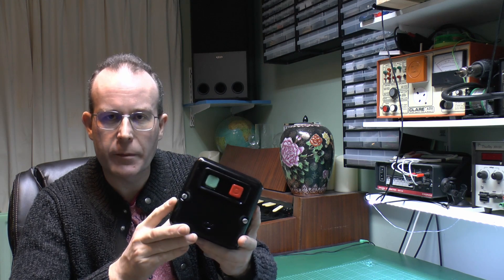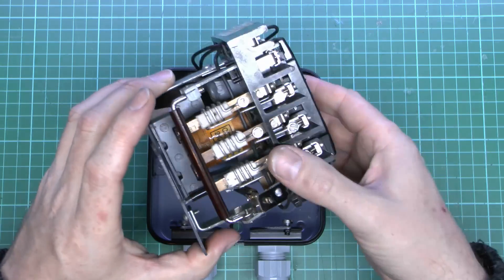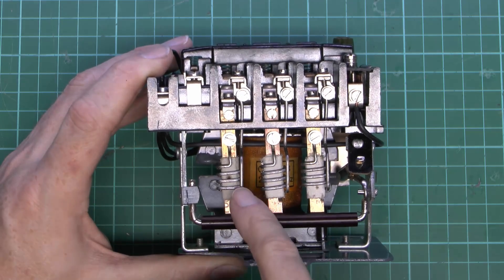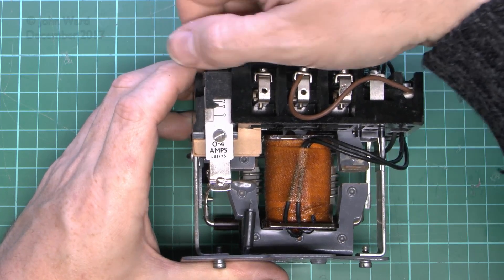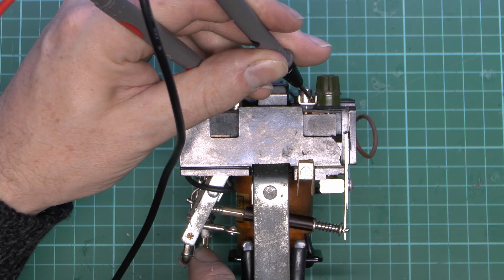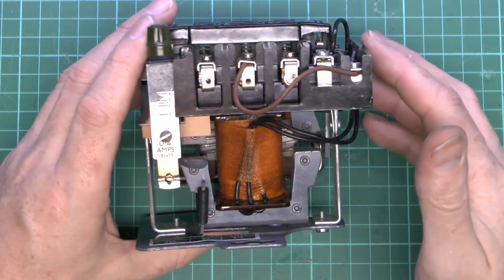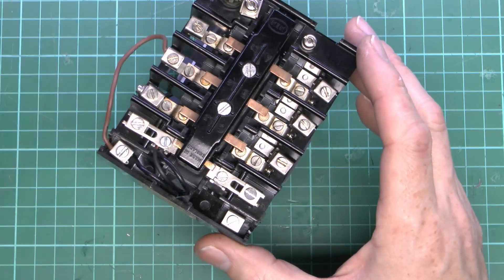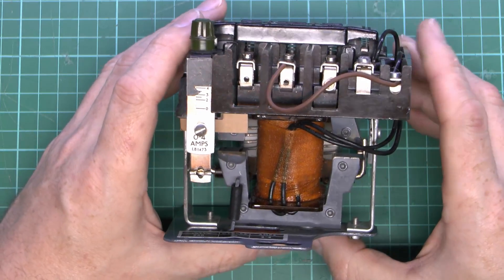MEM Auto Memota Motor Starter Series 6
A look at another motor starter, this one is in much better condition and includes the no volt release.
This will be fitted to the Tauco drill.